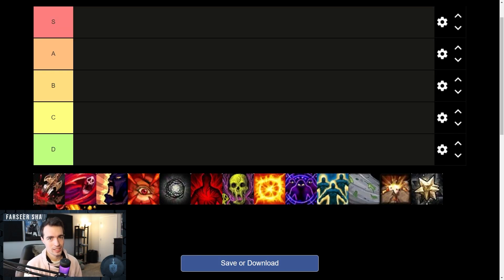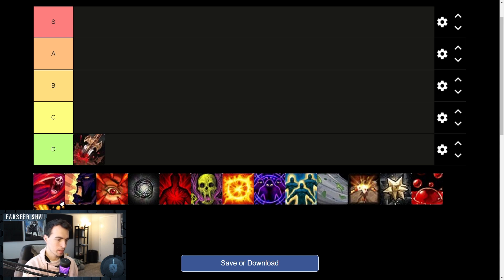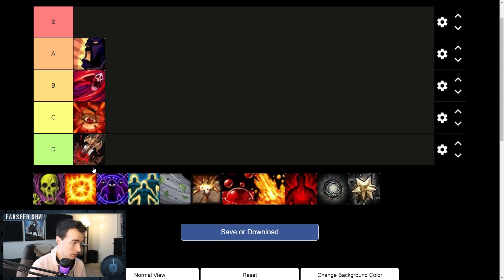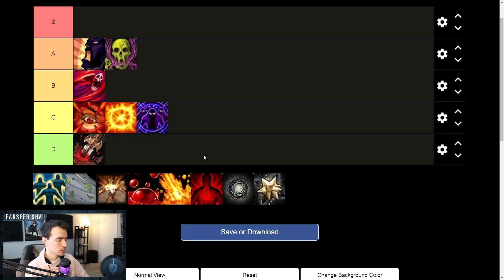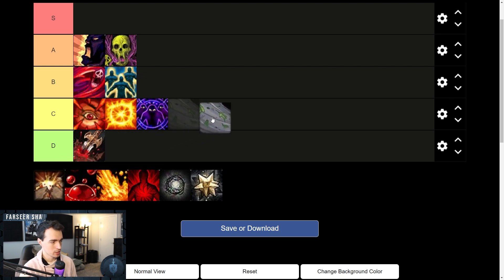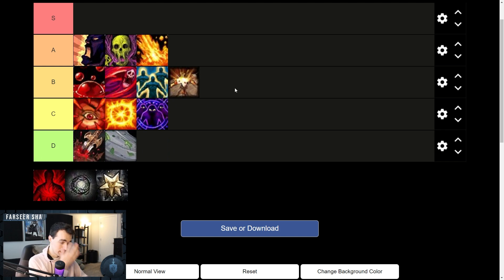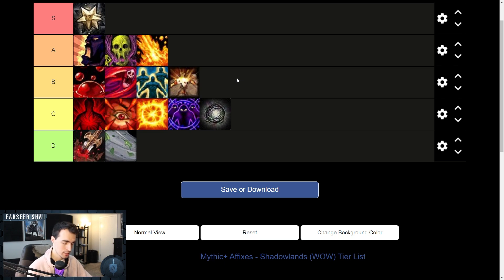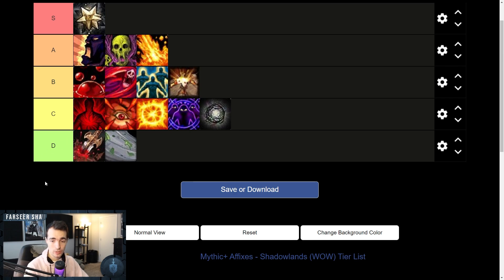What Makes A Good Affix? | Tier List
After recent announcements of Mythic+ changes going into Dragonflight, and after working on my Necrotic Wake video. I started thinking about what makes a good affix, and what doesn't. Here are my thoughts!

Chapters:
00:00 Intro
03:05 Grevious
05:15 Bursting
06:32 Bolstering
08:29 Raging
10:50 Necrotic
13:47 Explosive
15:59 Spiteful
17:53 Inspiring
20:00 Storming
21:14 Quaking
24:33 Sanguine
26:25 Volcanic
27:31 Seasonal Affixes
36:34 Thanks for Watching!